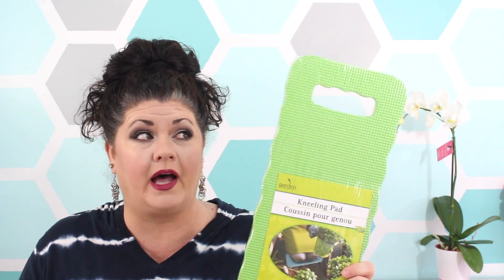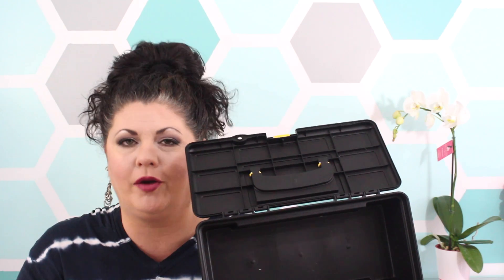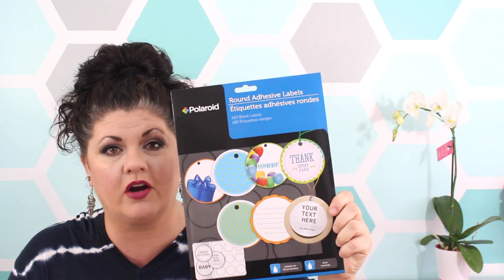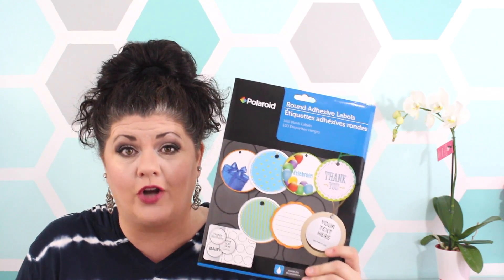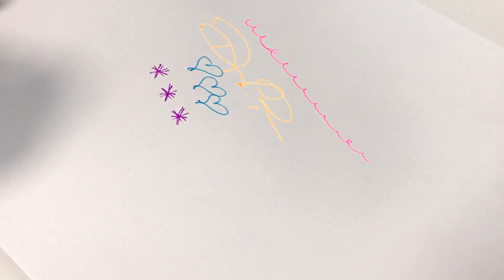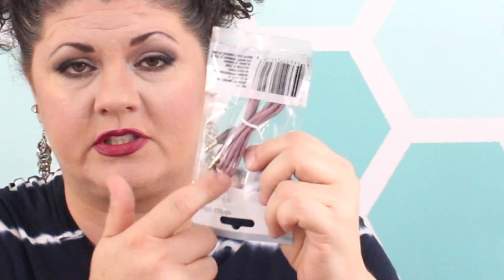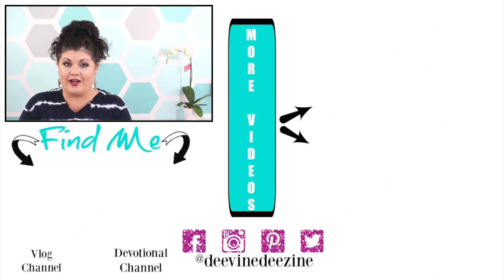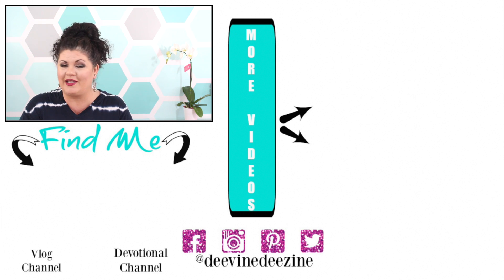DOLLAR TREE HAUL | NEW FUN STUFF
Check out the fun new items I found at Dollar Tree in this week's New at Dollar Tree Haul. I found some gardening supplies, make up, feminine stuff, and more.

LIGHTING

——TRIPOD——
Sunpak Ultra 6000PG

CAMERA

Canon EOS Rebel T4i DSLR with 18-55mm EF-S IS II Lens:

——SD CARD———-

ScanDisk Extreme

Editing Software

Movie on the Mac Book Pro 15” Retina Display: